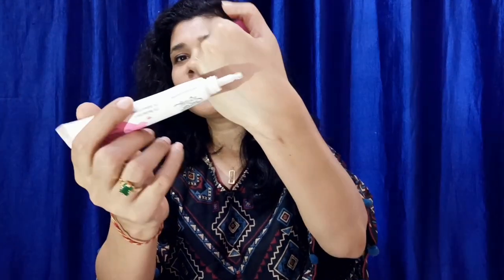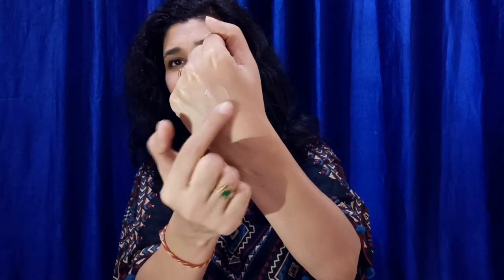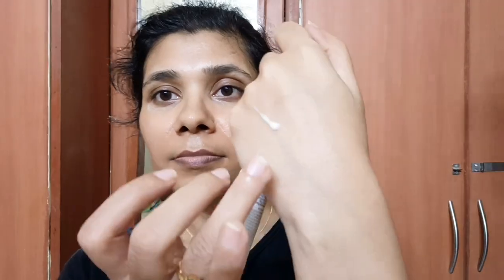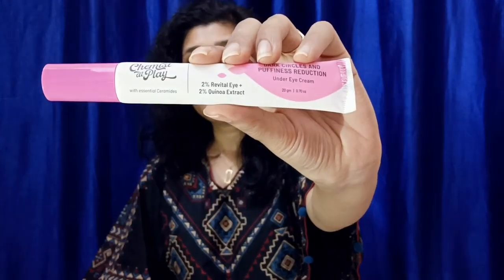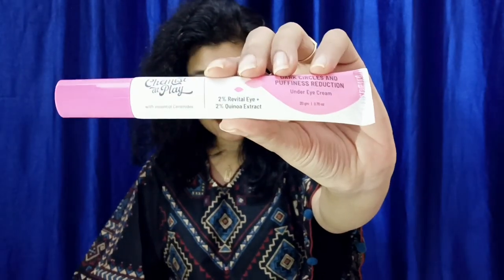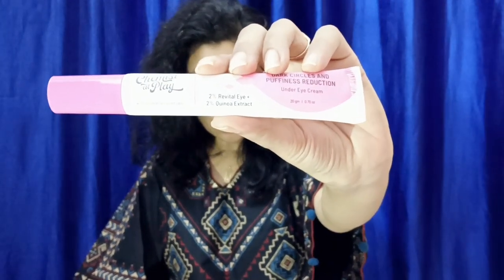Chemist at play under eye cream review | non sponsored honest experience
The information in any of my videos should not be considered a substitute for prescriptions suggested by health care professionals. The content shared in the video is my own experience I will not take any responsibility for any harm, side effects, illness, or any health or skin care problems if the recommended product doesn't suit you. Always do a test patch first to see if your skin is allergic to any of the ingredients. Everyone's body and skin type are different, so the result can vary from person to person. I post my experiences in the form of videos and can’t guarantee that all of the make-up and/or skincare products I recommend will suit you. Please see medical advice if the product does not suit.